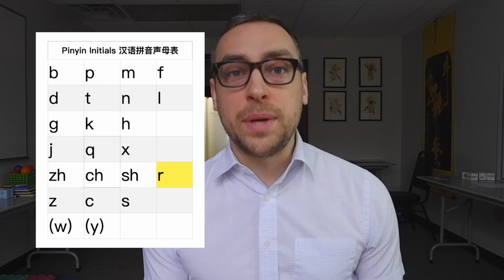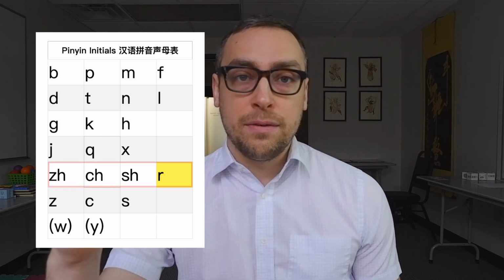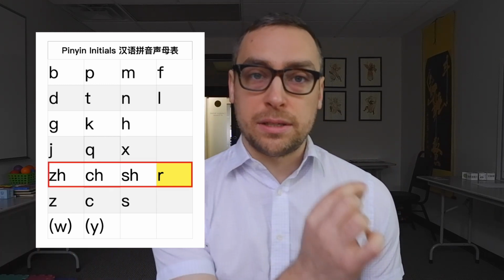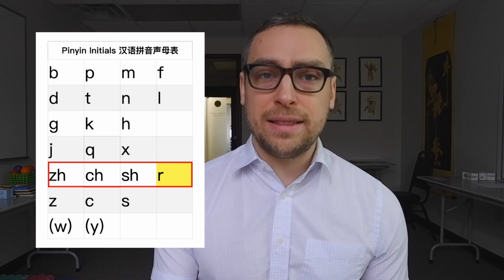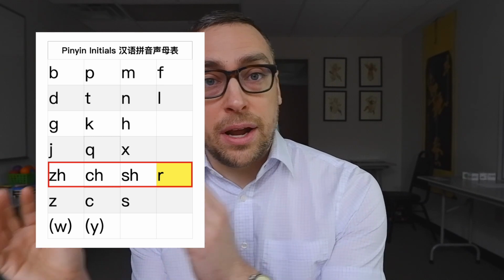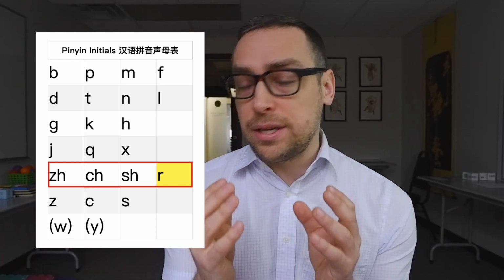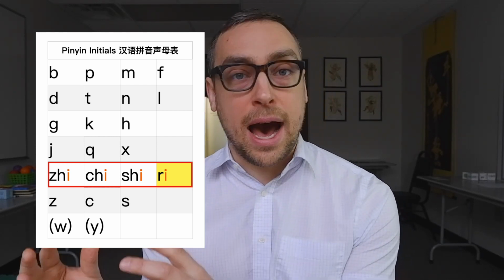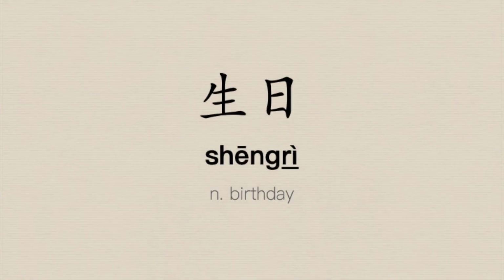How to Pronounce "r" (Pinyin Initial) | Ask A Chinese Teacher #75 | Columbus School of Chinese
Donald Newman explains how to pronounce the Pinyin initial "r" and goes through all possible syllables that begin with this initial. This is episode #75 of the series "Ask A Chinese Teacher."